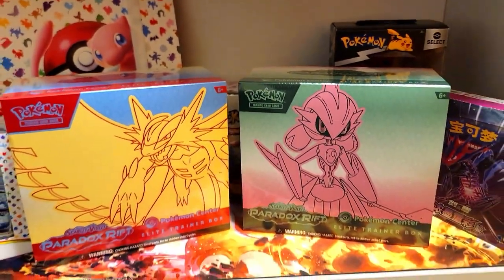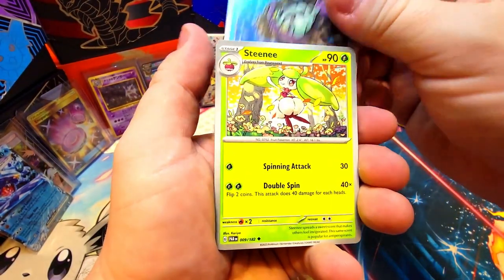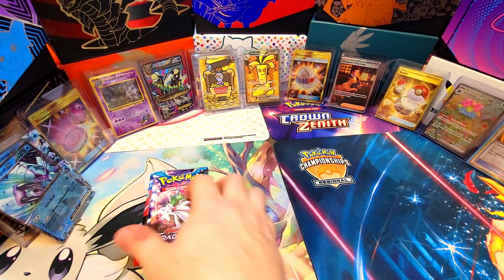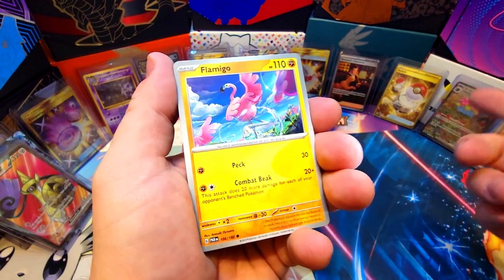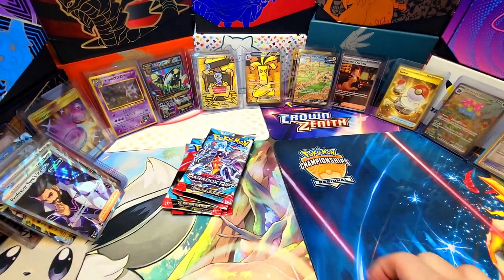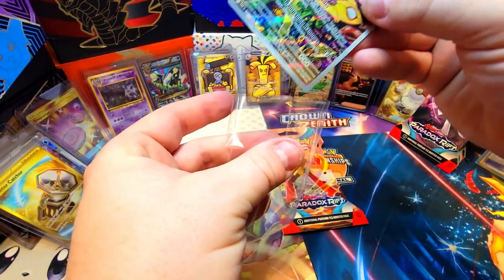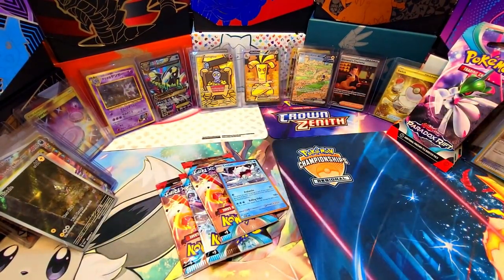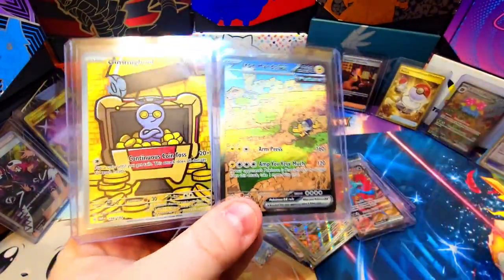Opening a Ton of Pokémon Paradox Rift Packs. Featuring Pokémon Center Elite Trainer Boxes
Watch me rip into some Pokemon Packs.  I love this new Pokémon set.  The cards are gorgeous and the new gameplay cards refresh the game. In this video, I open both ETB's of Paradox Rift from Pokémon Center, 1 booster bundle, 2-3 pack blisters, and 8 sleeved booster packs.  Check out the awesome pulls in this one!